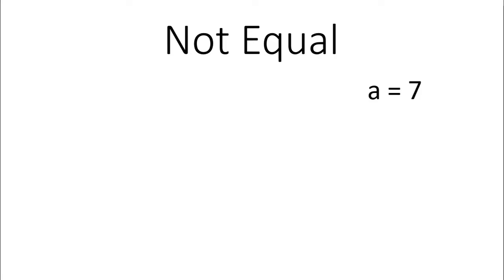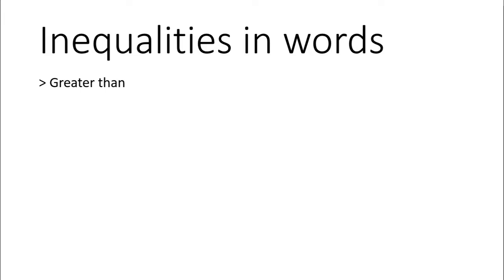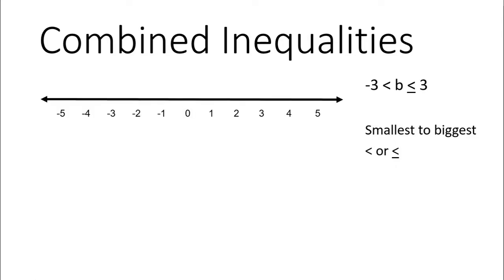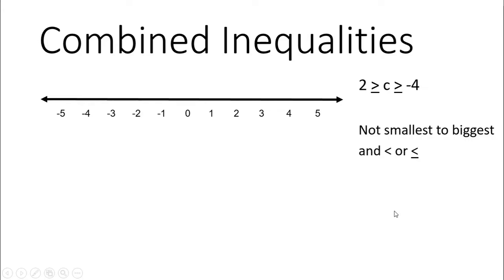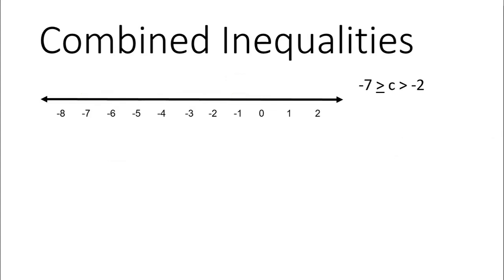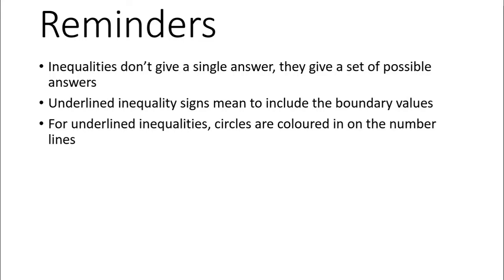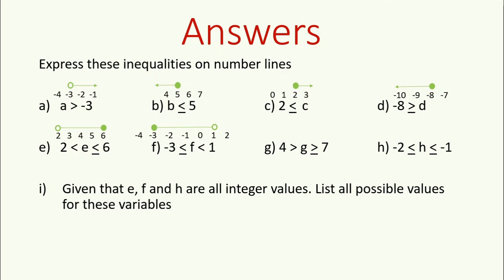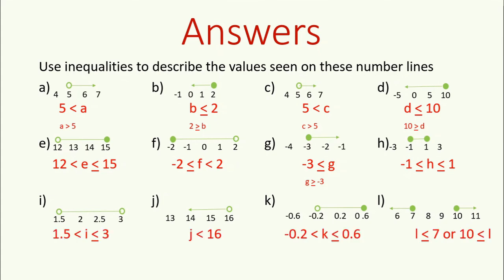Introduction to Inequalities and Number lines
This lesson introduces inequalities and the use of number lines to display them. If you are already familiar with this topic you may want to skip ahead to the two practise exercises at minute 13:47 and 16:58 which are taken up at the end.

If you found this lesson helpful check out the other lessons in this series